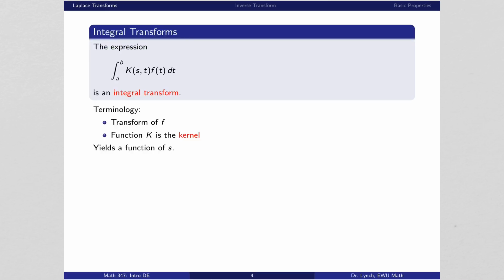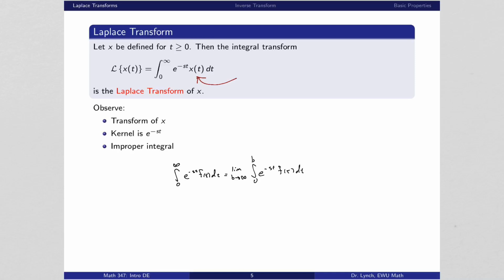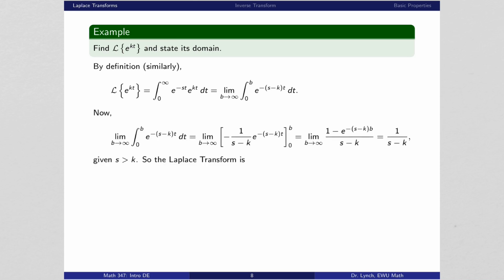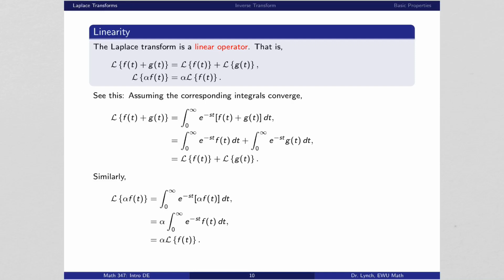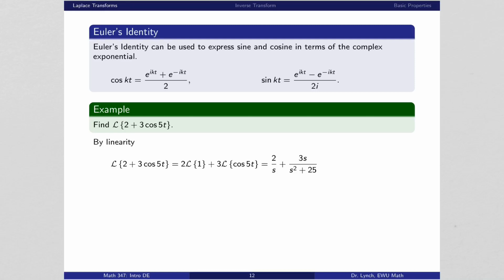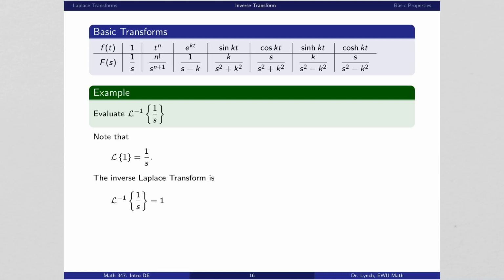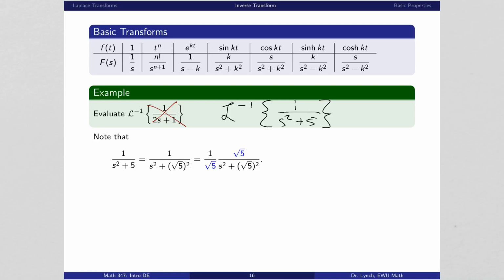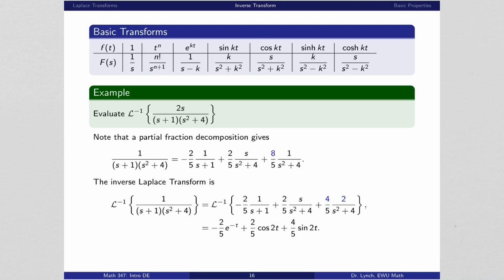EWU Math 347: Laplace Transforms - Introduction (part 1)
In this video, we define the Laplace Transform as an integral transform.  We find the Laplace Transform of several functions, building up the library of functions we can transform.  We also define the Inverse Laplace Transform and see a few examples of methods to find inverse transforms.